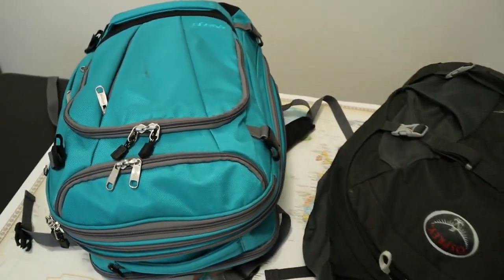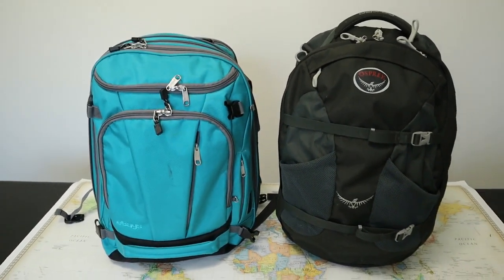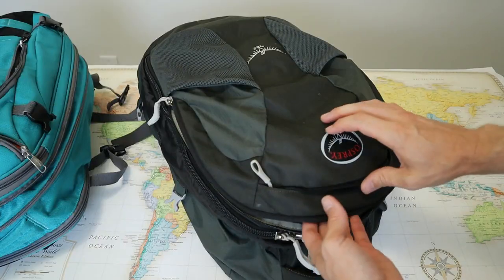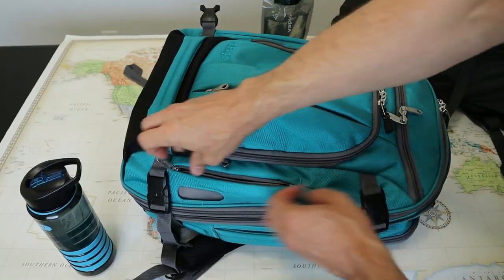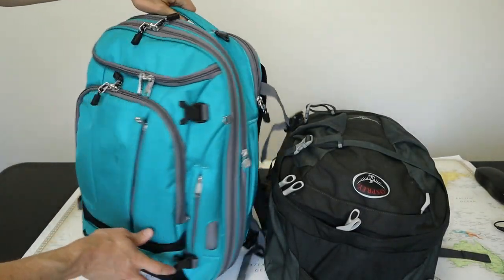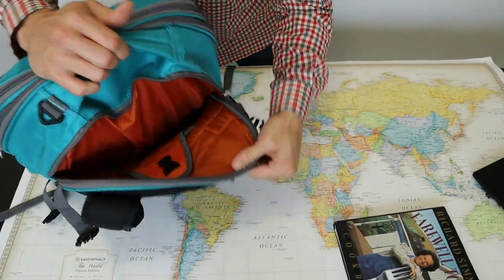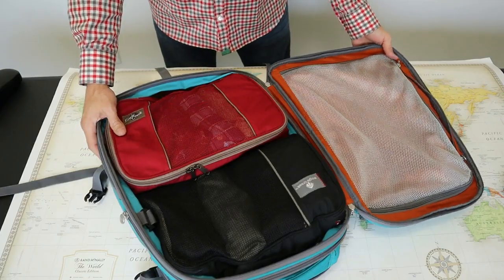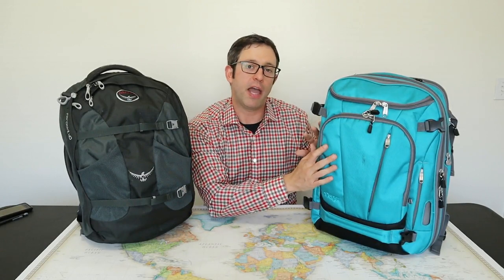Osprey Farpoint 40 vs eBags TLS Mother Lode Weekender Junior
Compare 2 popular travel backpacks, Osprey Farpoint 40 vs eBags TLS Mother Lode Weekender Junior! These one bag travel style backpacks are both 40 liters, perfect for carry on travel.

Skip Ahead Osprey Farpoint 40 vs eBags TLS Mother Lode Weekender Junior:
(0:17) - Overview Comparison
(0:42) - Materials & Hardware
(1:37) - Capacity and Dimensions
(2:15) - External Components and Organization
(4:30) - Backpack Straps and Carry Options
(5:23) - Interior Organization and Packing Style
(6:24) - Laptop Compartment
(7:05) - Capacity Comparison
(8:38) - Summary, Pros and Cons

💼 - My Favorite Travel Products:
Eagle Creek Packing Cubes
Eagle Creek 1/4 Cube
Eagle Creek Toiletry Kit
Nite-Ize Microlock Carabiner
Hynes Eagle Packing Cubes
Vapur Packable Water Bottle
Fire HD 8" tablet
Bond Travel Wallet
Chums Surfshort Wallet

Channel Description:

One Bag Travels provides travel advice and gear review for carry on travelers.